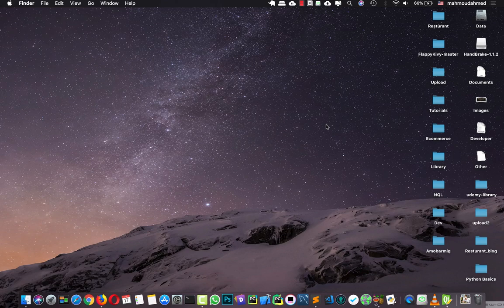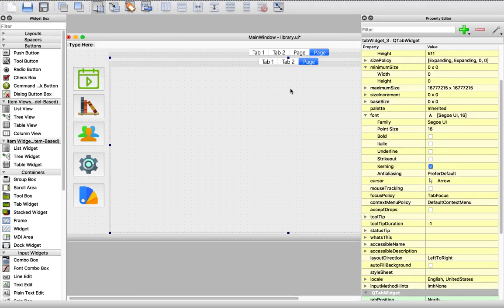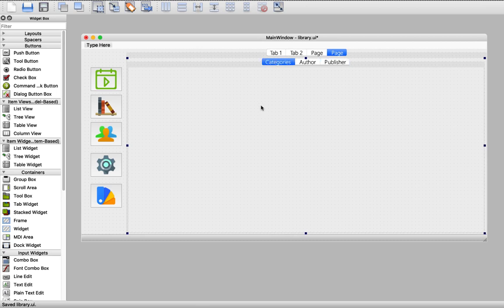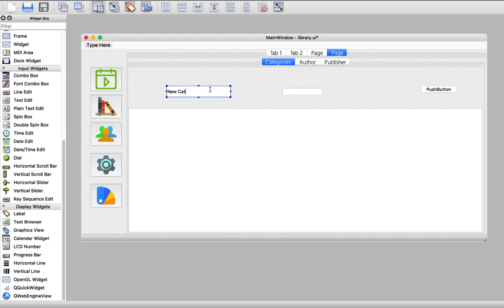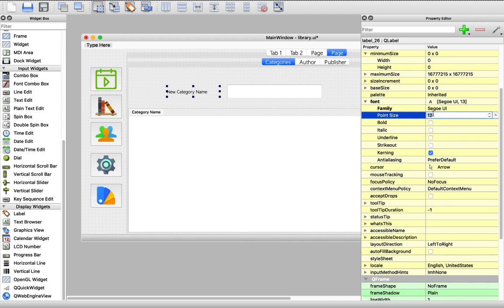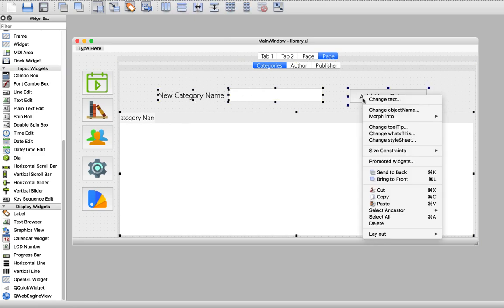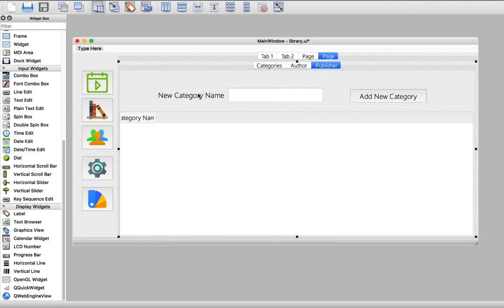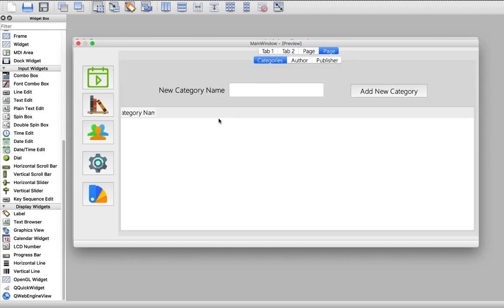08 Design Settings Tab | Python & PyQt5